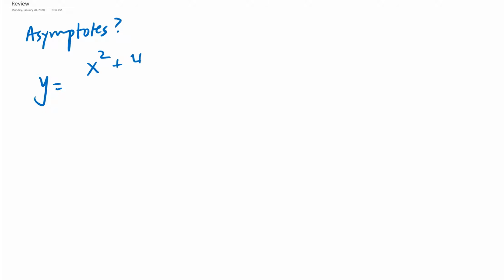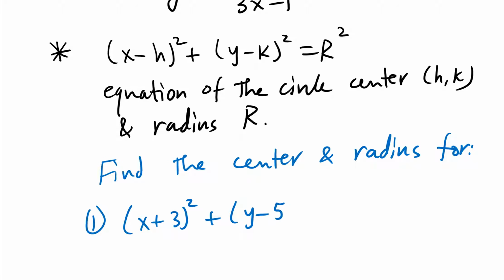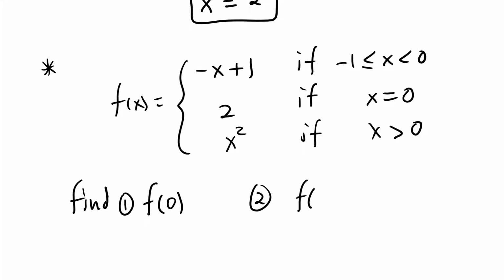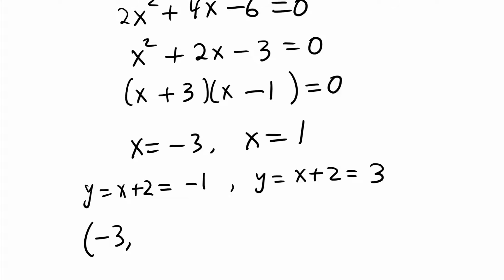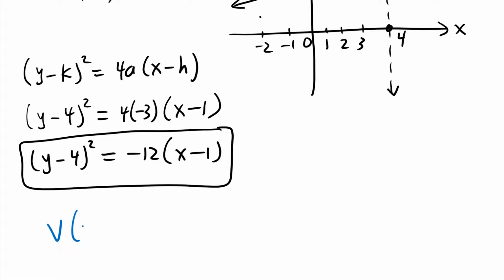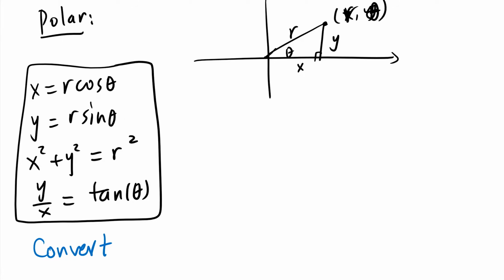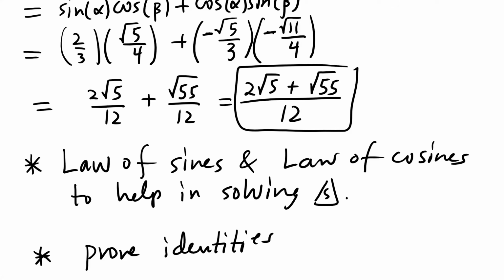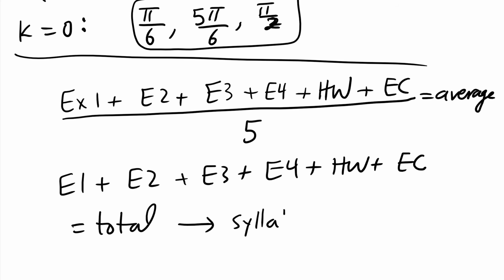Math 2 Pre-Calculus Final Exam Review